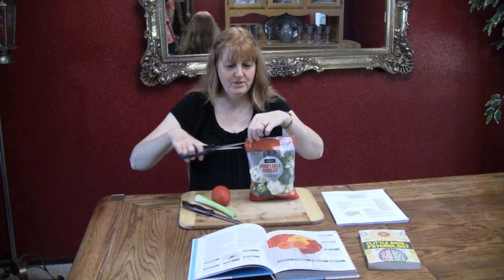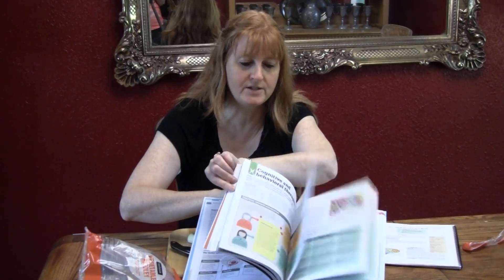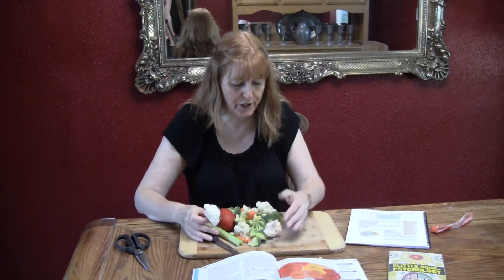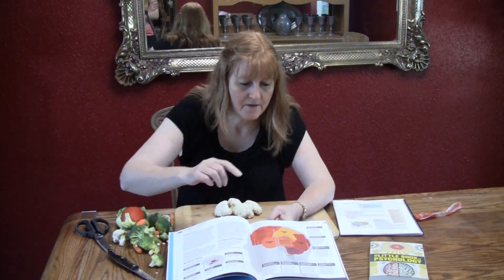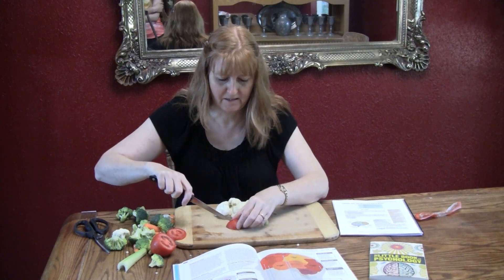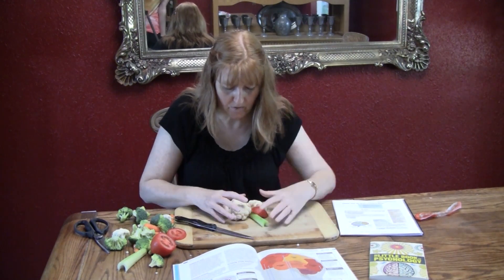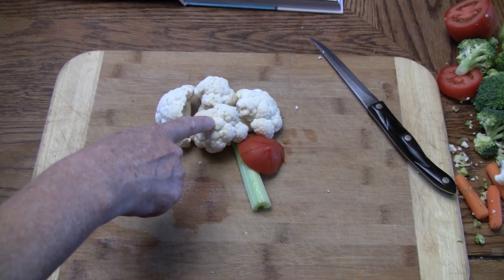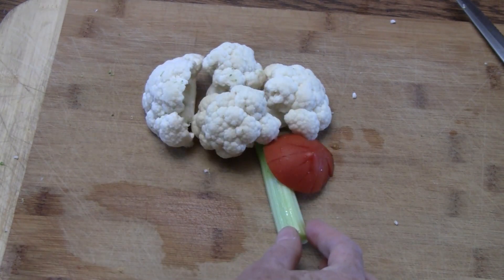Make a Vegetable Brain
Have you ever noticed that cauliflower looks like brains? How to assemble a human brain out of vegetables. An activity we did for the first chapter of a high school psychology course by 7 Sisters. Here is the fun blog post (including a play-doh and LEGO brain) that goes with this video